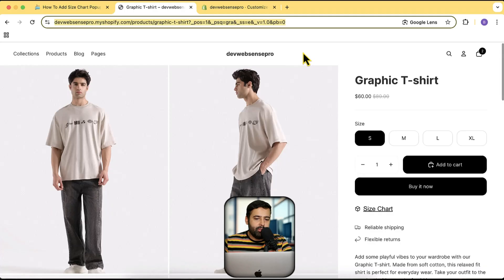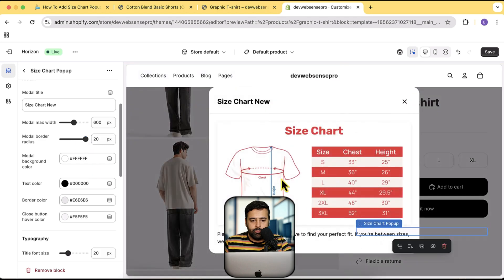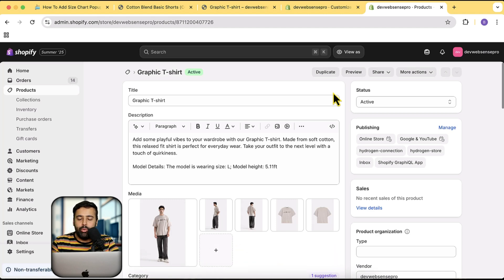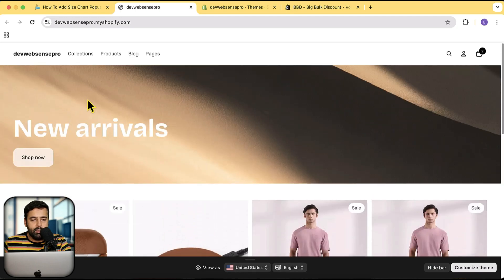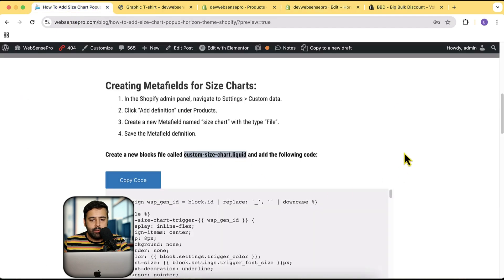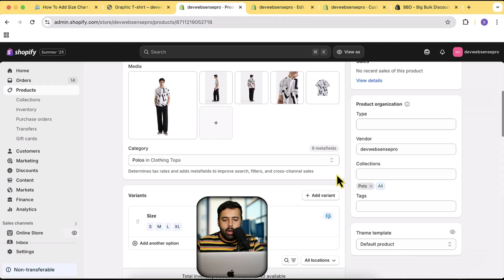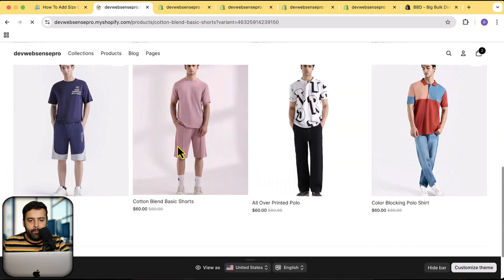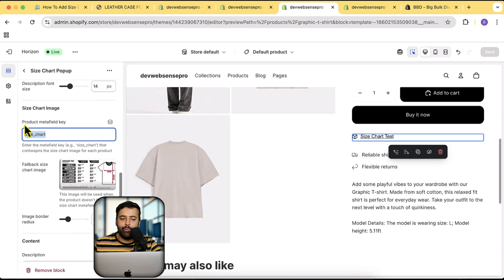How To Add Size Chart Popup [Horizon Theme Shopify]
Add Size Chart Popup [Horizon Theme Shopify]

In this video, I’ll show you how to add a stylish size chart pop-up to your Shopify Horizon theme—without paying for any apps! You’ll learn how to:

✅ Create a custom metafield for product-specific size charts
✅ Upload different size charts for each product
✅ Set a fallback image for products without a custom size chart
✅ Customize the pop-up text, colors, and styling

📌 Works on all Horizon-based themes (Summer ’25 edition)
📌 No coding skills required – just follow along!

Video Timestamps:
00:00 - Intro & Demo
01:27 - Backend Settings Overview
06:35 - Creating the Size Chart Metafield
08:24 - Adding Custom Code to Theme
13:25 - Setting a Fallback Image
14:55 - Testing & Final Result